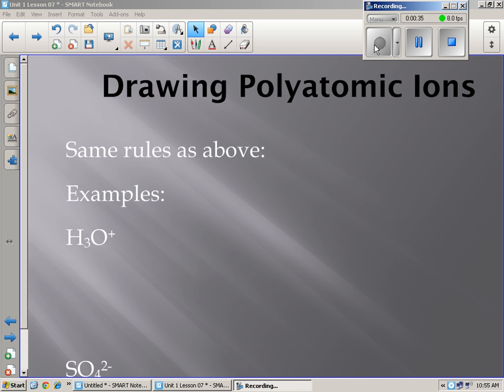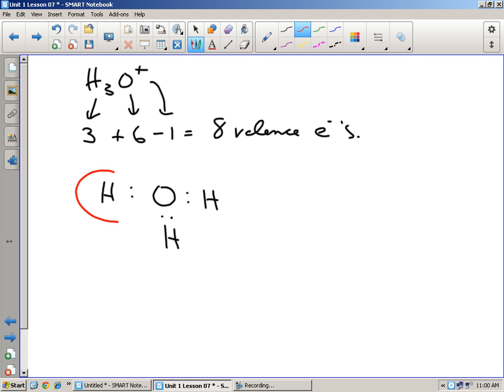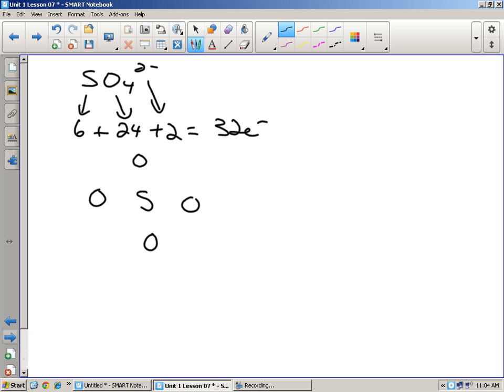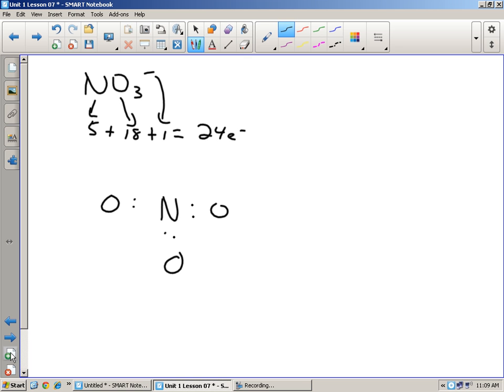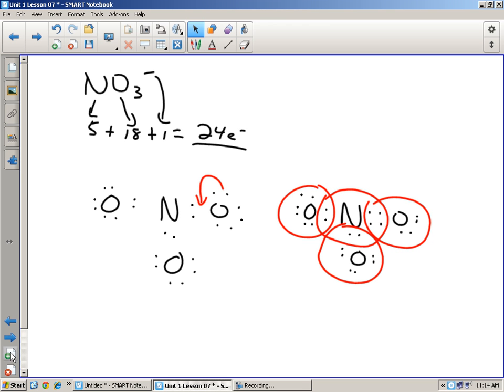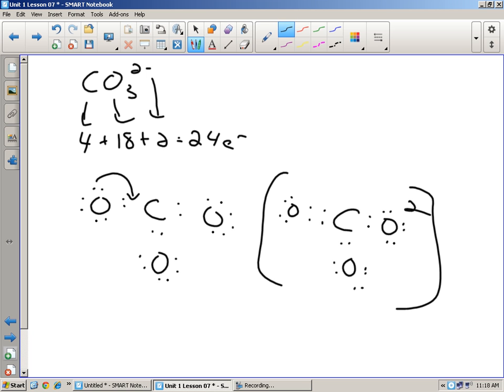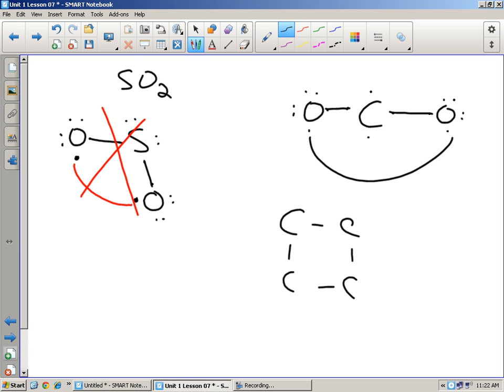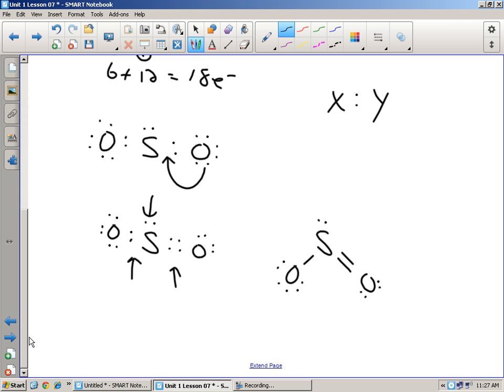Unit 1 Lesson 7 PT B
Drawing Polyatomic ions and complex molecules  No sound until 35 seconds in.  You didn't miss anything.